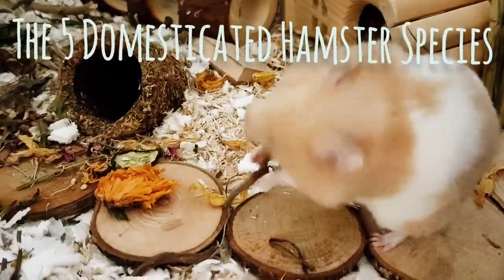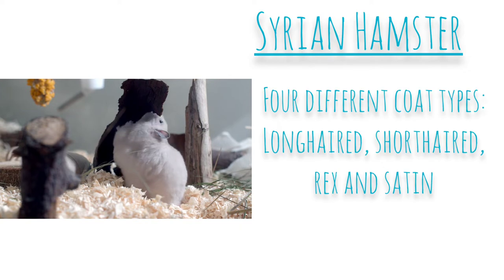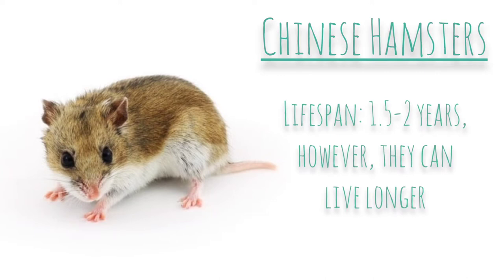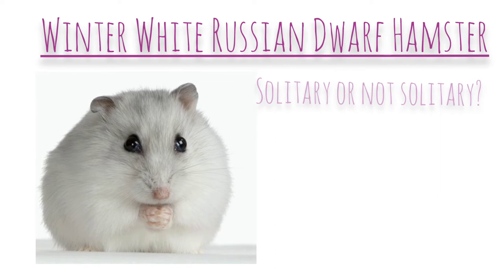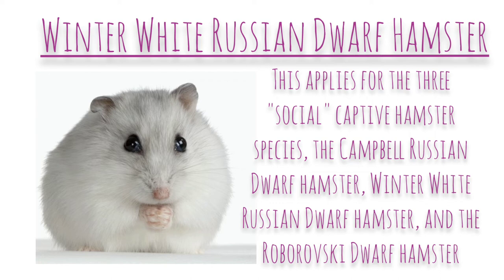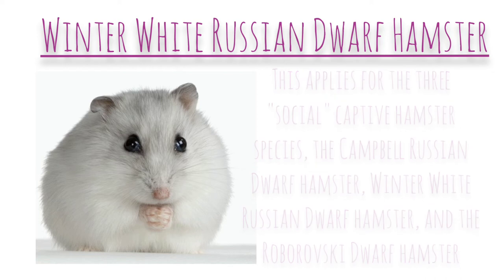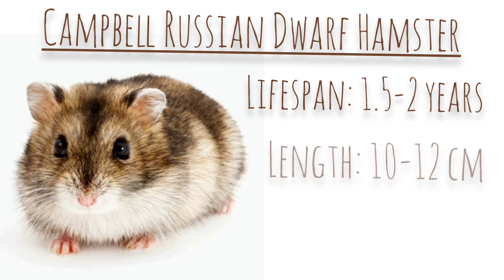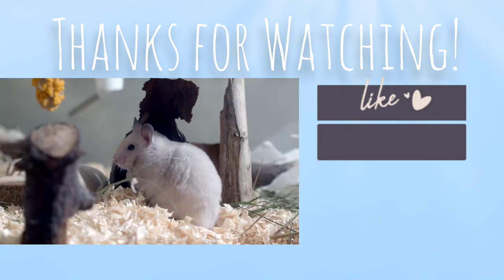The 5 Domesticated Hamster Species + Important Facts You Need to Know 🐹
5 Domesticated Hamster Species 🐹

In this video you will learn the most common hamster species kept as pets, as well some important facts about each one. If you have any questions please comment them down below!